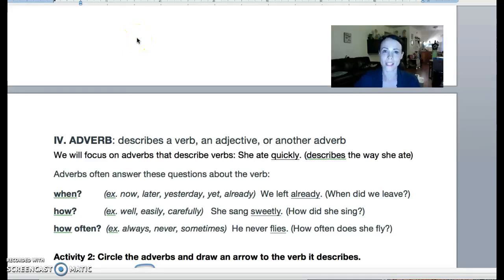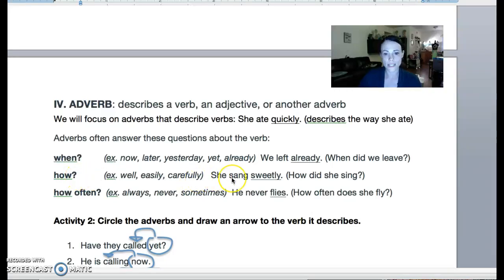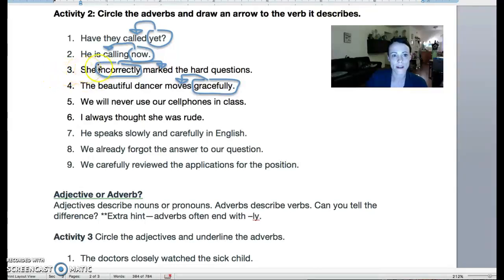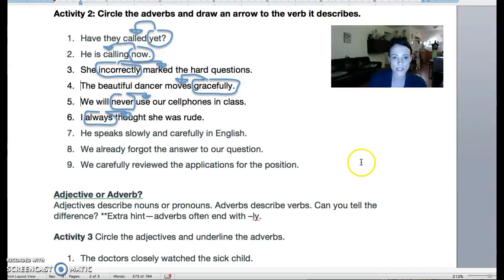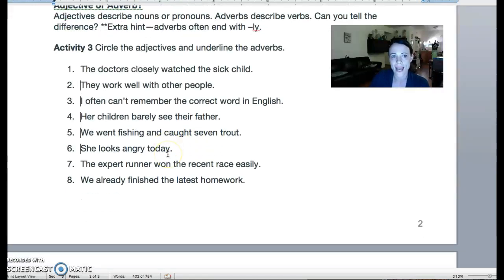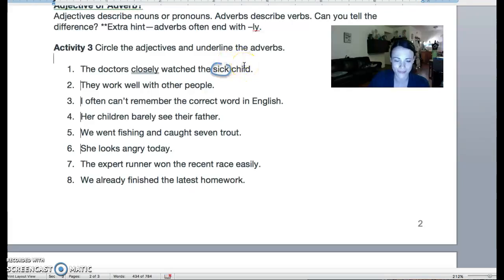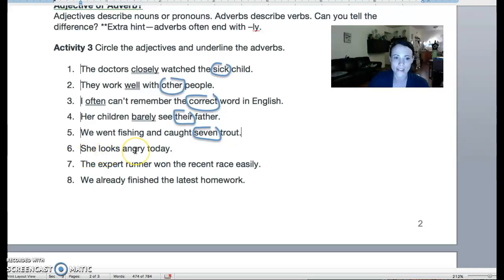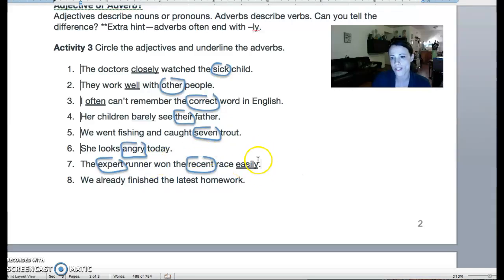Modifiers Part 2: Adverbs